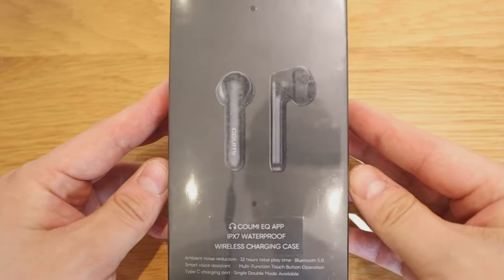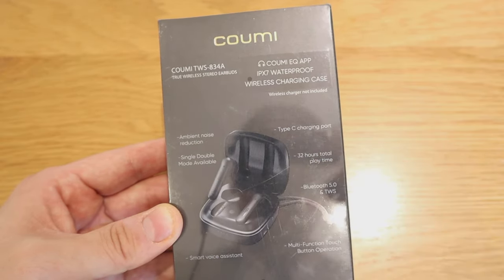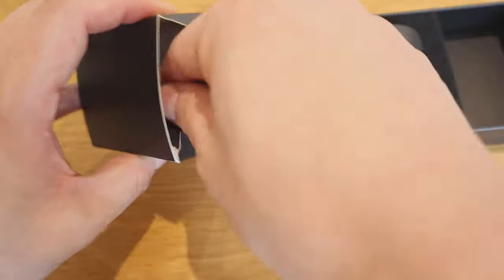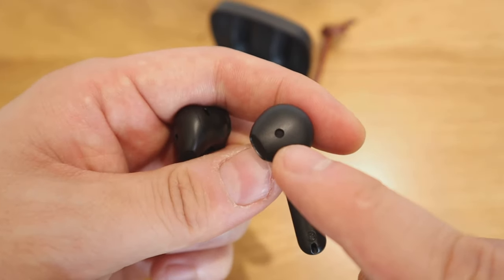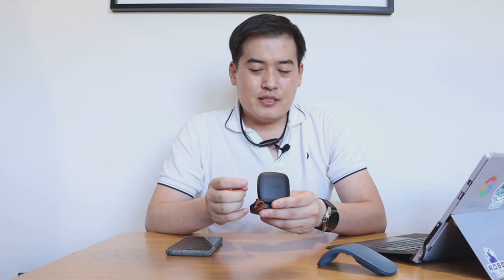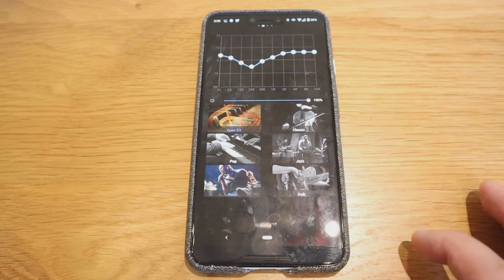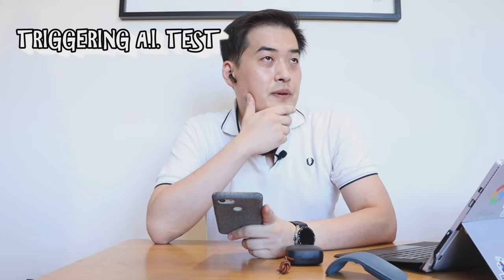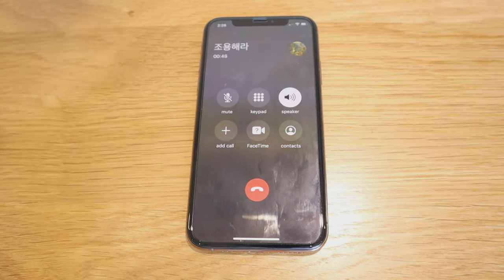Cheap Alternative Earbuds to Apple Airpods - Coumi TWS-834A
Timestamps
0:00 -1:54 Intro
1:55 - 4:26 Unboxing
4:27 - 4:49 Wireless Charging Test
4:50 - 5:15 Setup
5:16 - 5:55 Overall Impression On Quality
5:56 - 8:16 Sound Test
8:17 - 8:46 Triggering A.I Assistant
8:47 - 9:07 Phone Call Sound Quality
9:08 - 9:27 Bluetooth Latency Test
9:28 - 11:12 Conclusion

Coumi Coumi TWS-834A Wireless Earbuds Headphones Available